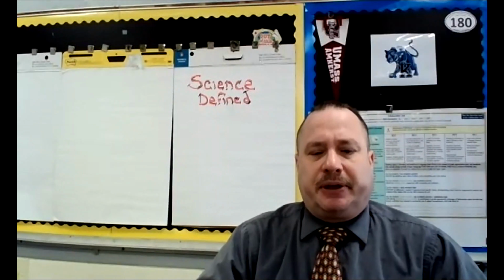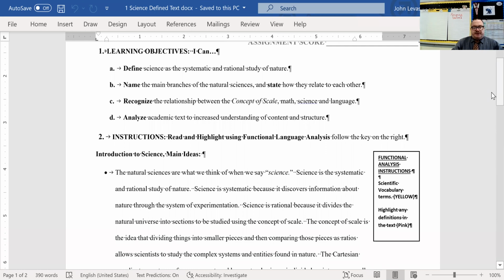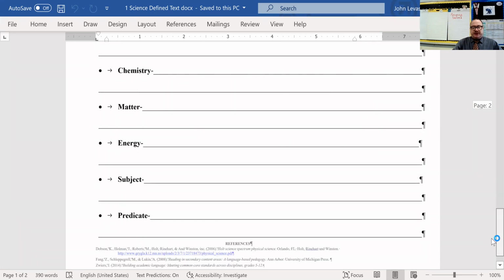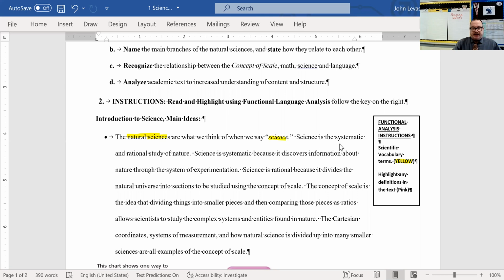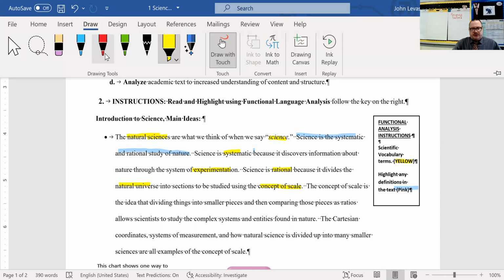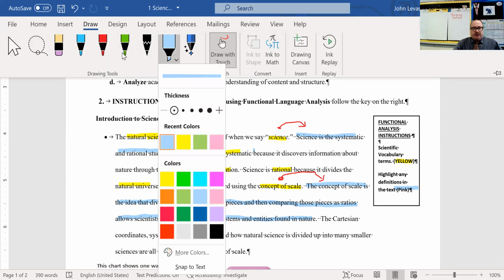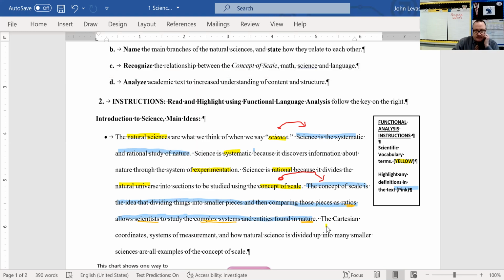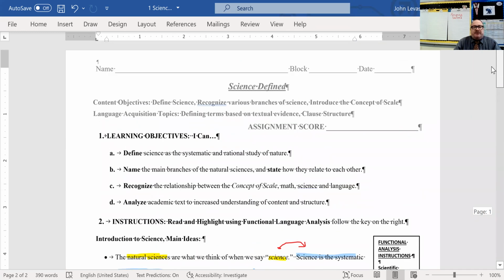1 Science Defined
Definition of Science, Language Analysis, Systematic and Rational Study of Nature